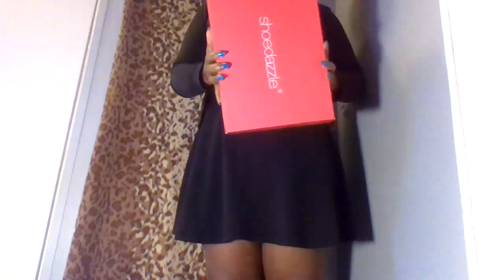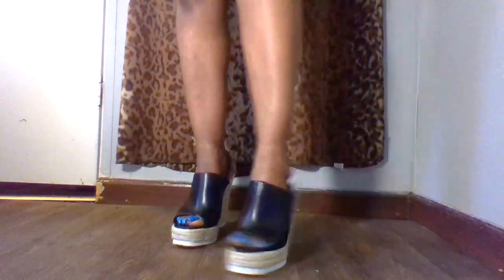UNBOXING REVIEWING TRY-On My New Shoedazzle Wedges I Received From A Fan || THANK YOU!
Unboxing Review and Trying on Shoes from a fan!

Facebook: Unique Mystery (Like and Follow)

Other Channel: Princess PrettyFeet Asmr